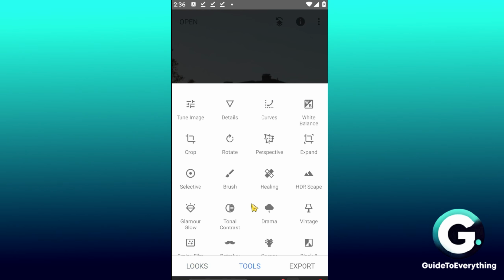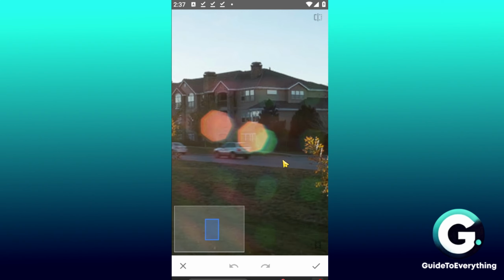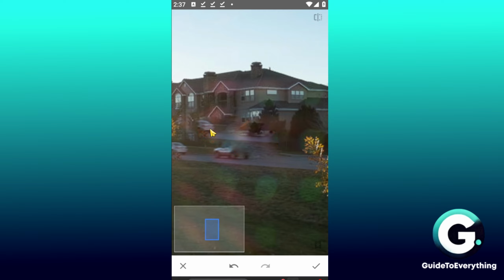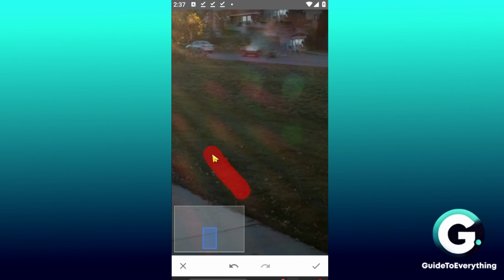How To REMOVE Light Glare In Snapseed (EASY) 2026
This tutorial shows how to remove light glare in Snapseed so you can enhance your photos effectively.
You will learn step-by-step techniques to eliminate unwanted glare and improve the quality of your images.
By following these tips, you can achieve professional-looking results and make your photos stand out.